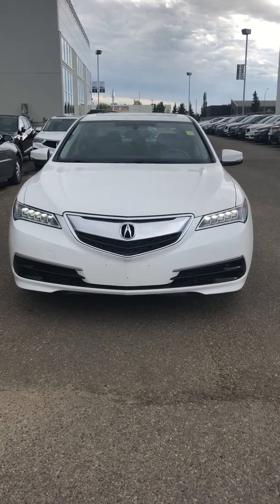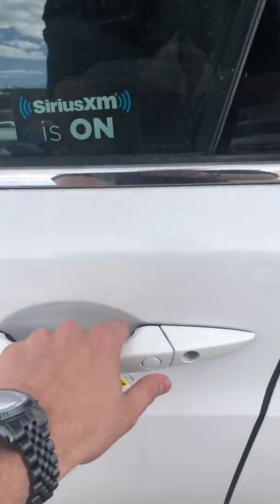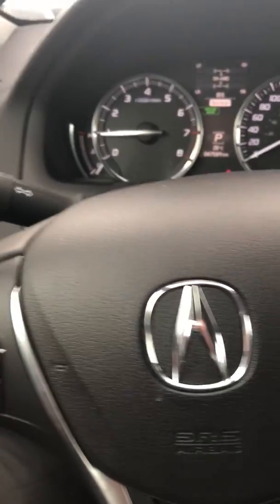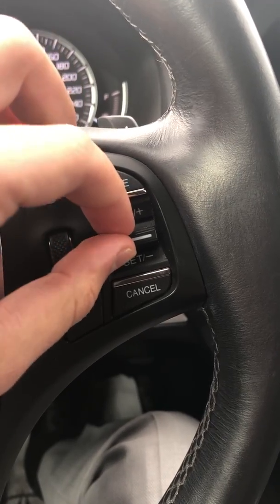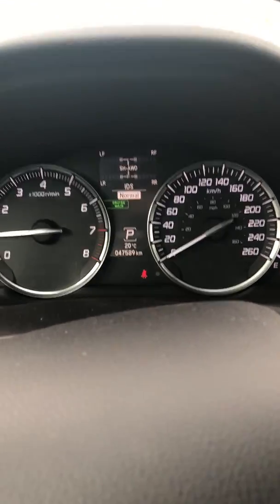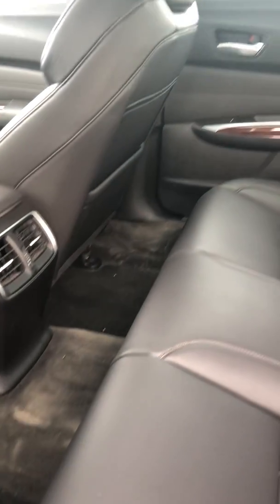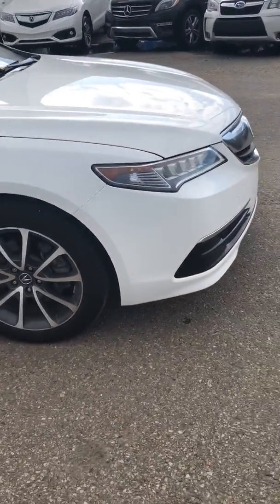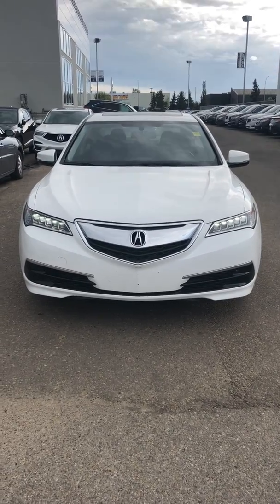2016 Acura TLX || South View Acura